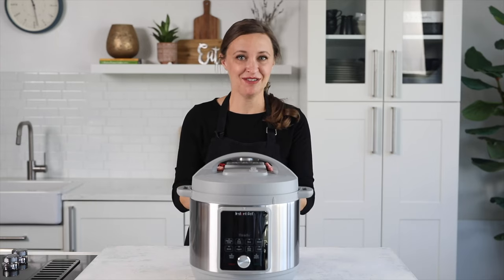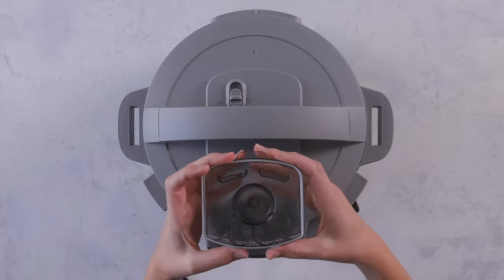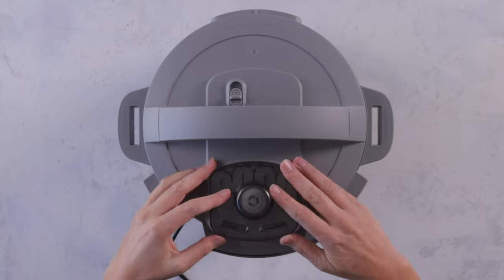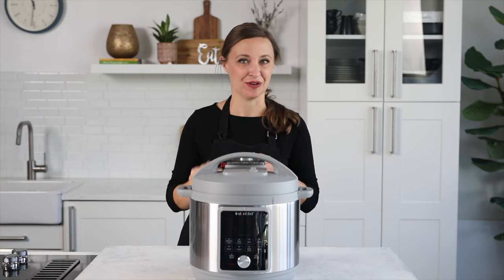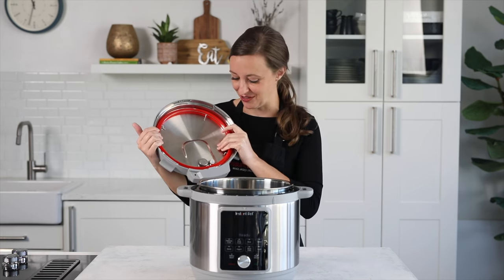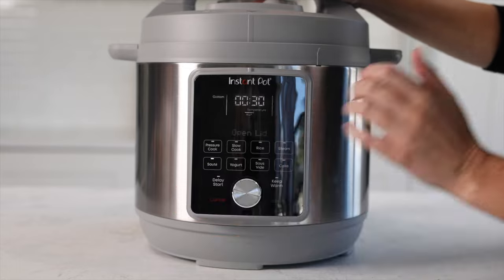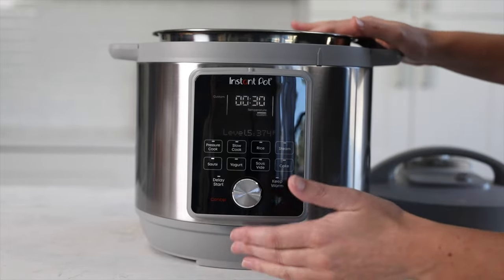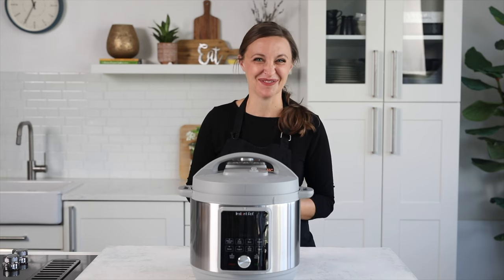How To Use The Whisper Quiet Instant Pot Duo Plus | Review and Demo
New Instant Pot Duo Plus with Whisper Quiet Lid? Join Jenn from Pressure Cooking Today to learn how to set up, clean, and start cooking!

After this demo, you'll be ready to make any recipe on our site! (Here are some easy ones to start you out

Check out our Amazon shop to get great accessories to use in your Instant Pot